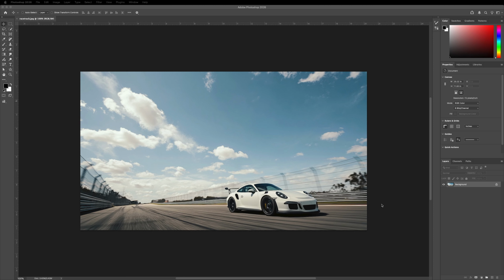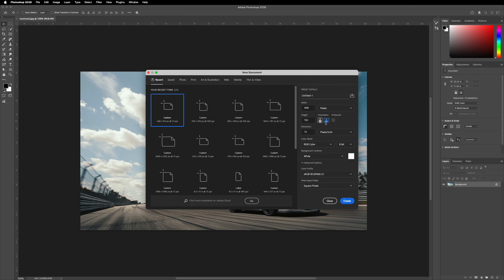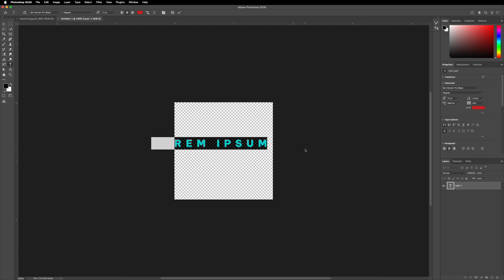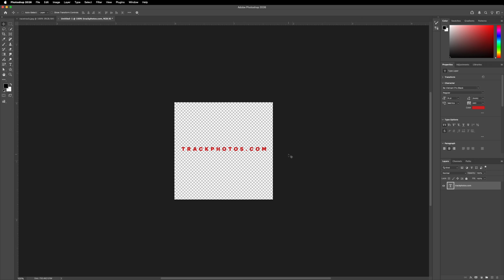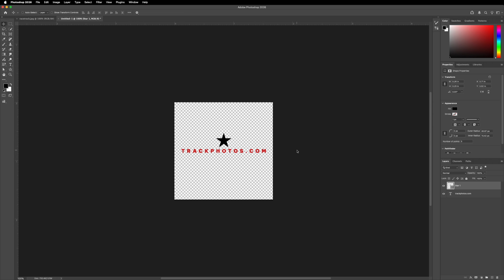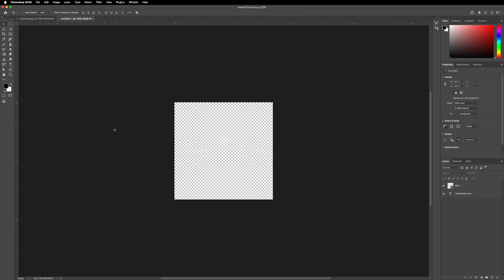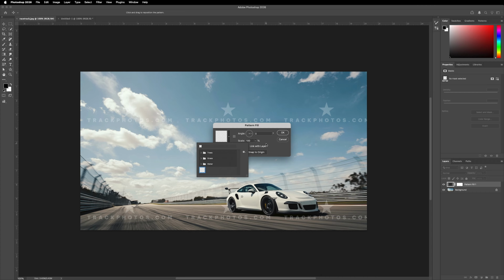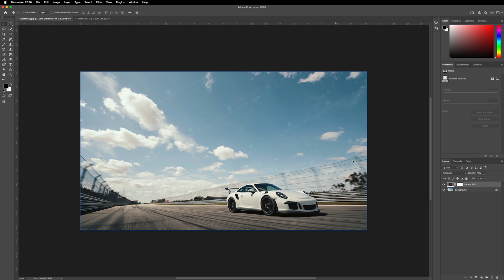Create a Professional Watermark in Photoshop (Beginner Tutorial)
Learn how to create a professional watermark in Adobe Photoshop using the Pattern tool. This is perfect for beginners looking to add a professional feel to their images when sharing them.

In this tutorial, you’ll learn how to turn your watermark into a reusable pattern, and apply it to any image in seconds.

This is ideal for anyone who wants to protect their work without distracting from the image.